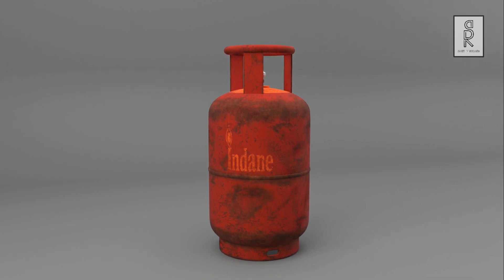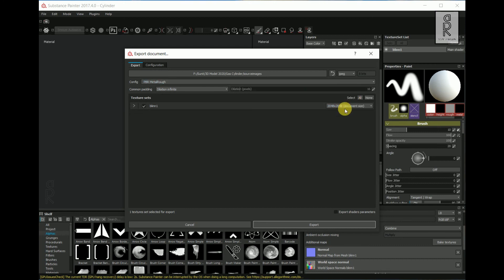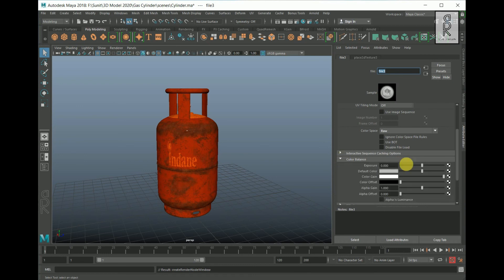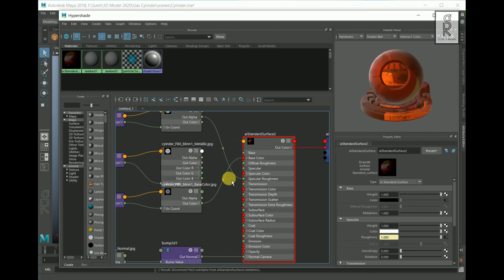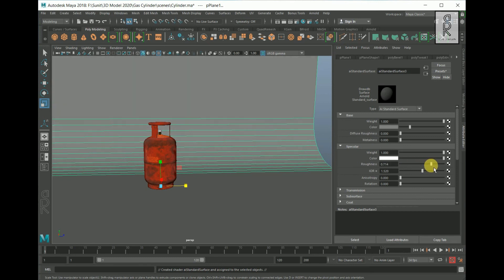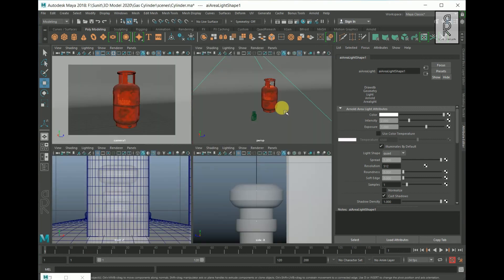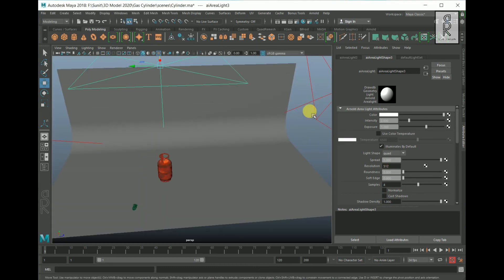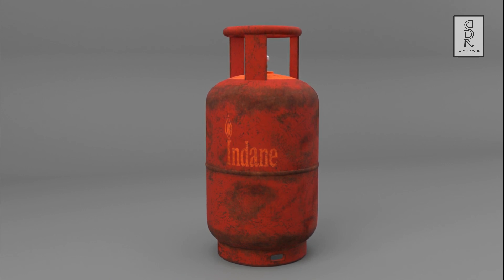Substance Painter To Maya Workflow | Rendering in Arnold Tutorial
Hello Everyone, hope you are all doing well. In this video I will show you, how to export textures from Substance Painter to Autodesk Maya and render it out in Arnold. Here you will learn about the exact settings of importing Substance Painter materials to Maya. You will also learn how to set up lighting for proper rendering in Arnold.

Substance Painter to Autodesk Maya Tutorial Video.